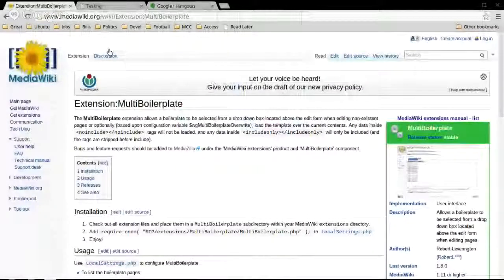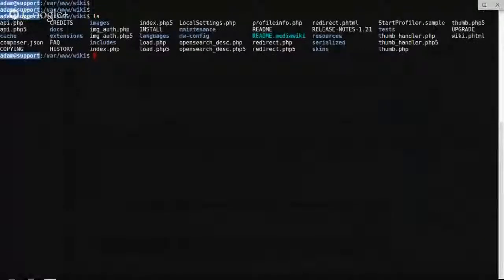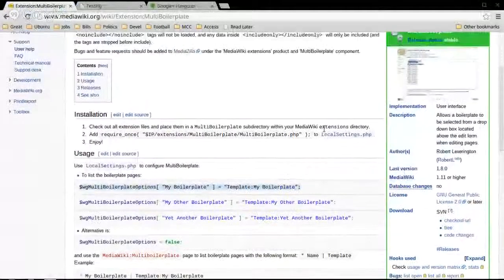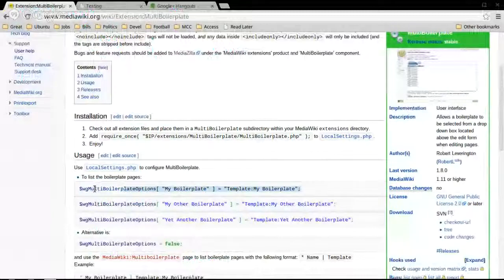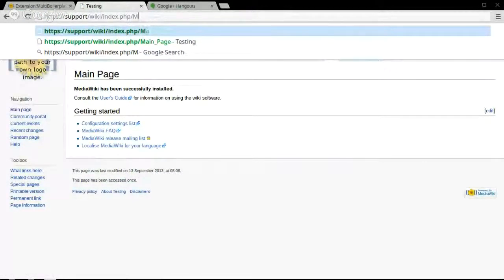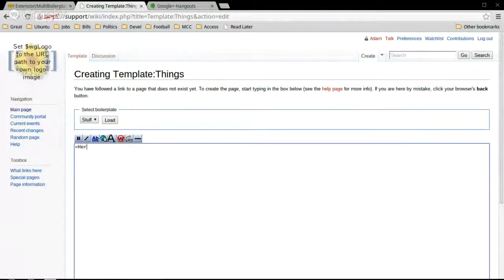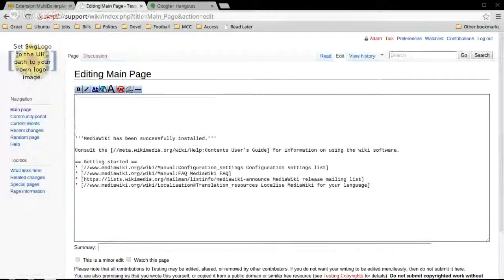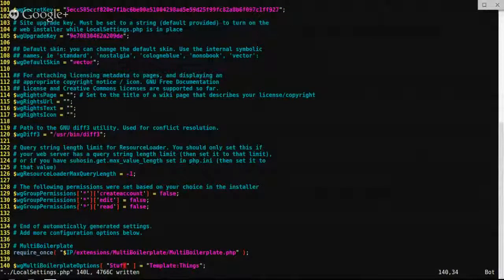Mediawiki Extension: MultiBoilerplate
Howto install and use a great Mediawiki Extension: MultiBoilerplate.